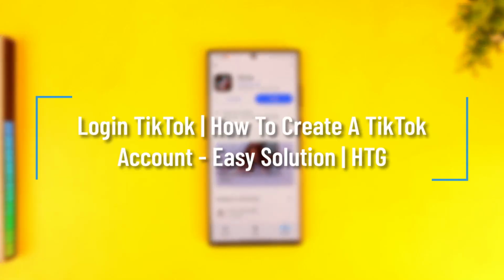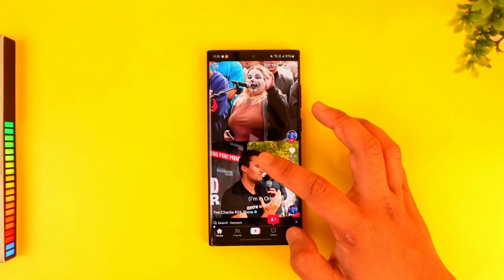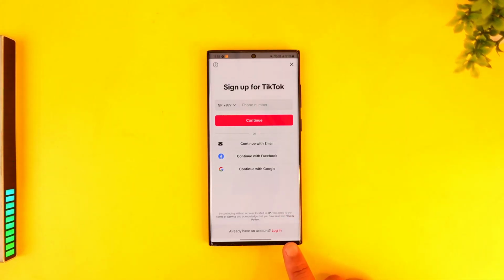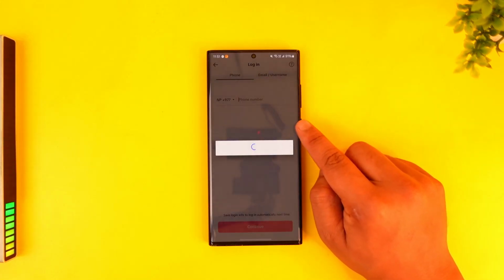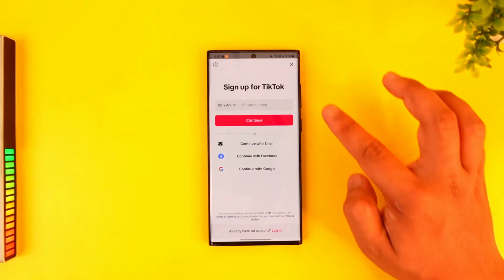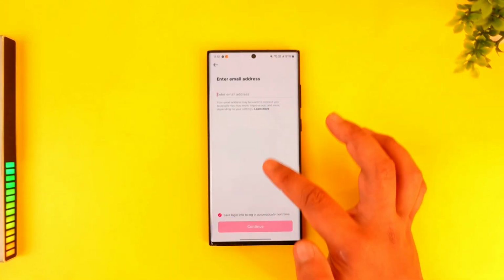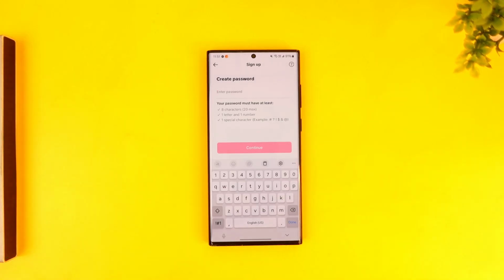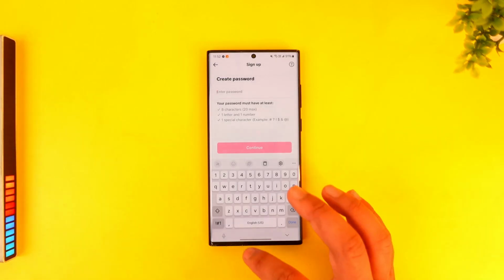Login TikTok | How To Create A TikTok Account - Easy Solution | HTG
If you're looking to log in or create a TikTok account, the process is simple and only takes a few steps. Whether you're signing up for the first time or trying to access an existing account, TikTok provides multiple login options to make the process convenient.

To get started, open the TikTok app. If you're not already logged in, tap on "Add Account." If you already have an account, scroll down and select "Already have an account? Log in." From here, you can log in using your phone number, email, username, Facebook, or Google account. Simply enter your details, tap "Continue," and enter your password to access your account.

If you don’t have a TikTok account yet, you can sign up easily. Choose whether you want to register using your phone number, email, Facebook, or Google account. TikTok will send a verification code to confirm your email. After entering the code, create a strong password and proceed to fill in the necessary details like your username and profile information. Once completed, your new TikTok account will be ready to use.

Following these steps, you should be able to log in or create an account without any issues. If you encounter problems, double-check your email or phone number for typos, ensure your password is correct, and verify that TikTok isn't experiencing server issues.

Timestamps:
0:00 Introduction
0:10 Logging into an existing TikTok account
0:43 Creating a new TikTok account
1:14 Conclusion